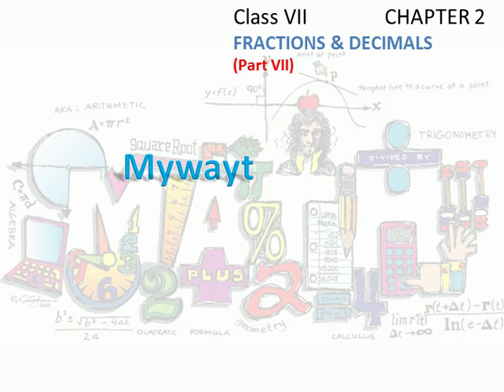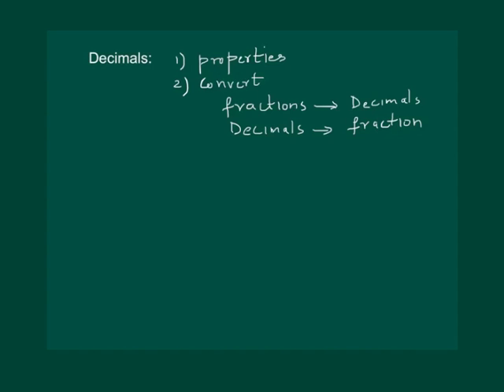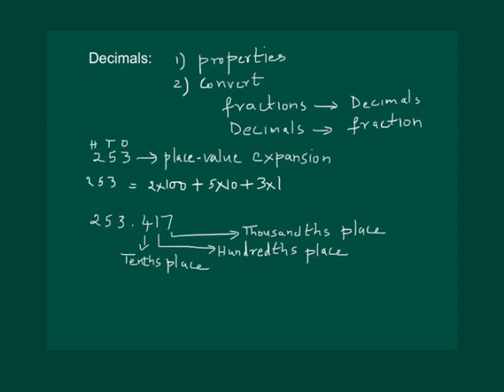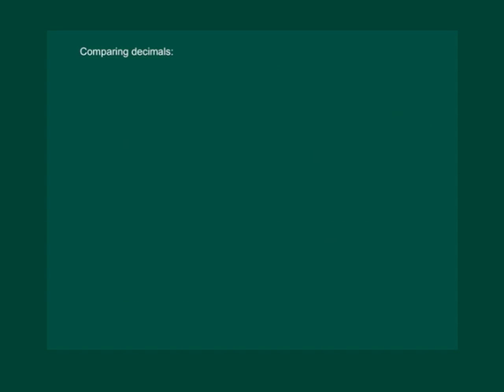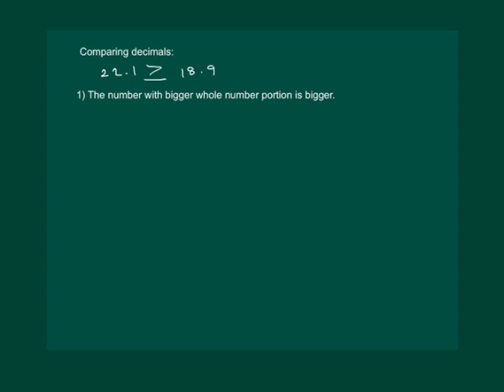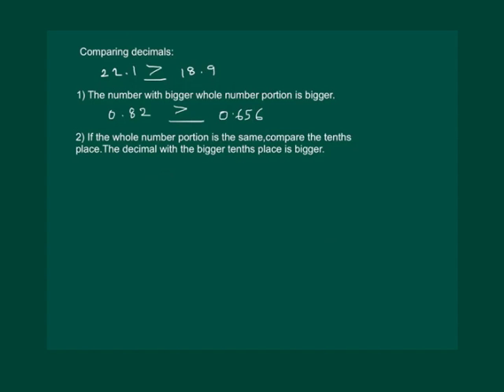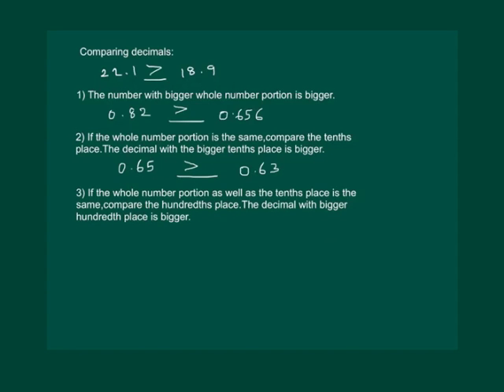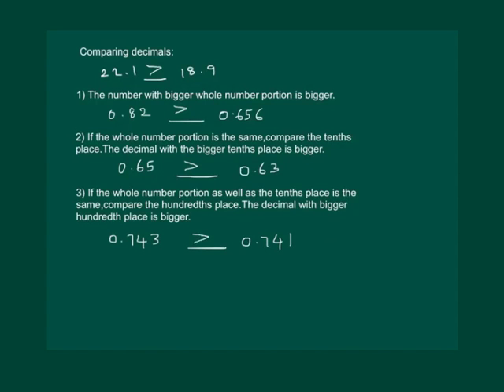Math Class 7 Chapter 2 Part VII|FRACTIONS AND DECIMALS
Class VII Chapter 2|Class 7 Chapter 2|CLASS 7 Chapter 2|Fractions|Rules for Fractions & decimals|e tuition|E-Learning|video on decimals|my way teaching|
In this chapter, we shall study about
Revise fractions: proper, improper and mixed fractions
Multiplication and division of decimal numbers